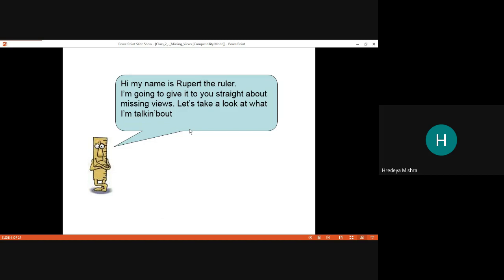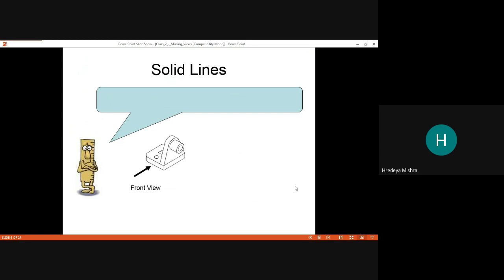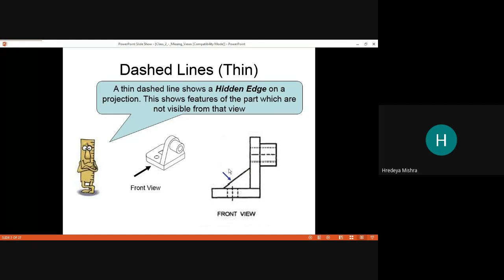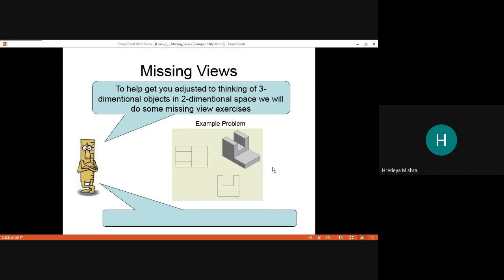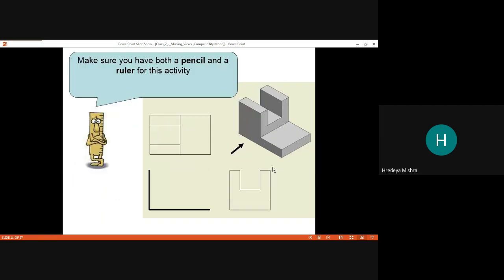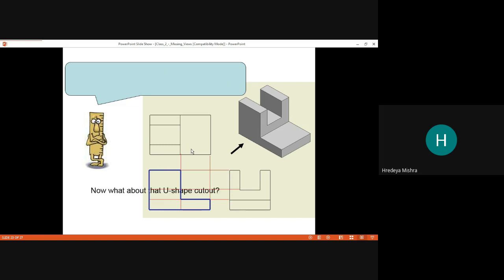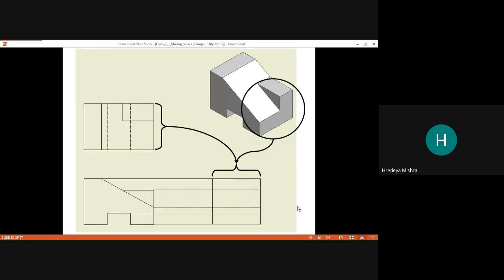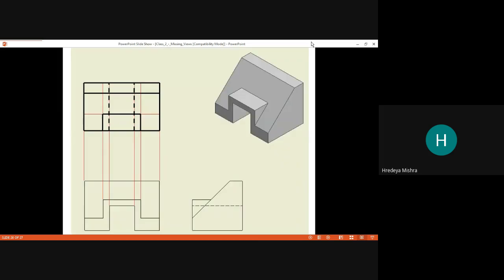EDR Practical 15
Missing View Practice